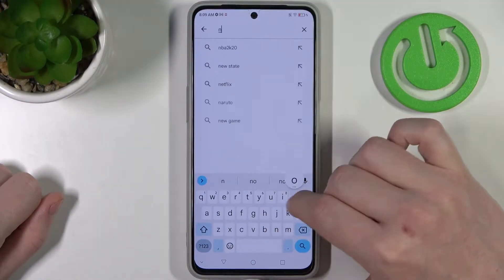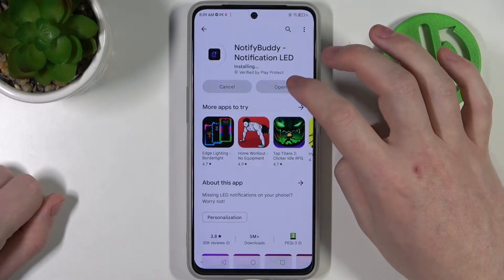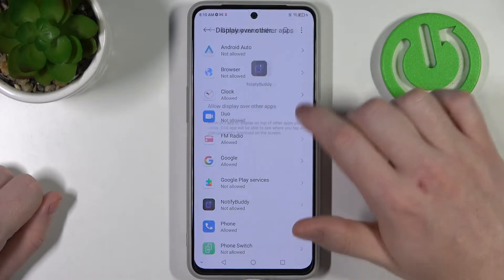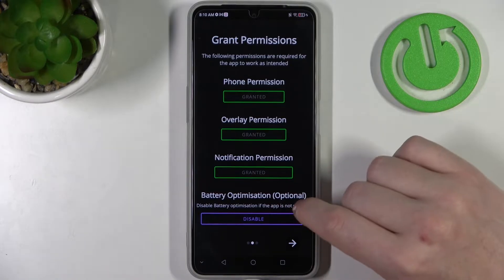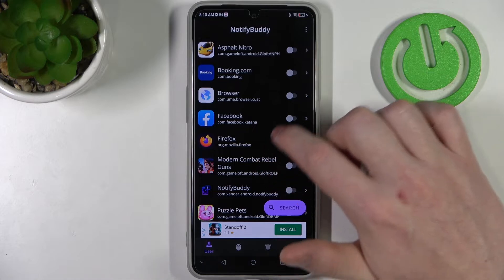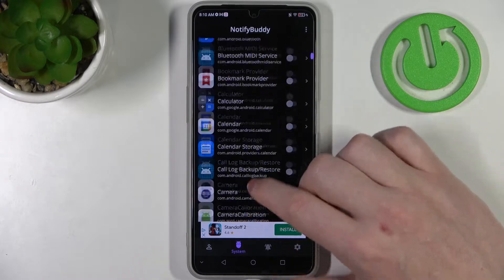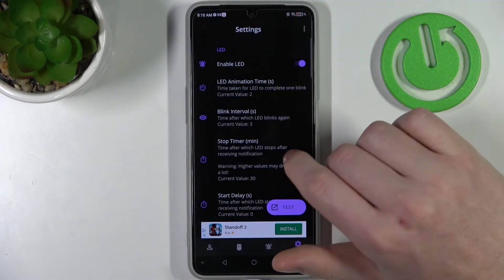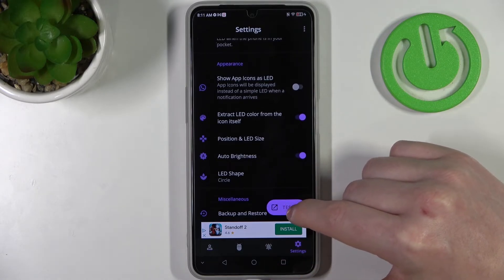How to Set Custom LED Lamp Notifications on ZTE Blade V40s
Find out more info about ZTE Blade V40s:
If you want to know how to set custom LED lamp notifications on ZTE Blade V40s, watch this tutorial. Our expert will show you how to download the NotifyBuddy app and then how to adjust the LED notifications. If you want to know more about the ZTE Blade V40s, visit our YouTube channel.

How to set custom LED notifications on ZTE Blade V40s? How to change notifications LED lamp on ZTE Blade V40s? How to adjust LED Lamp notifications on ZTE Blade V40s? How to install NotifyBuddy on ZTE Blade V40s? How to use the NotifyBuddy app on ZTE Blade V40s? How to set custom  LED lamp notifications using the NotifyBuddy app on ZTE Blade V40s?